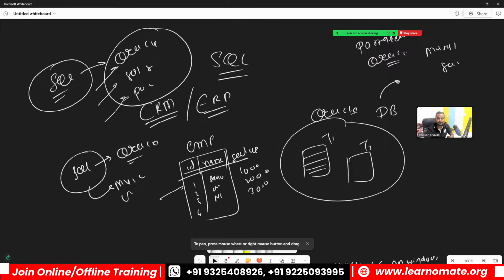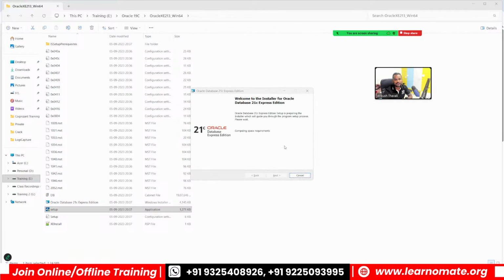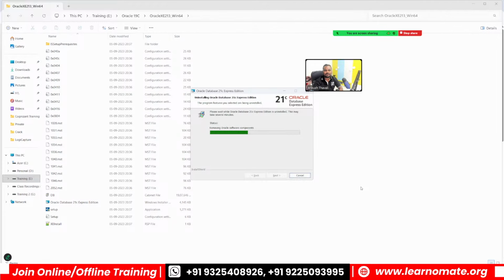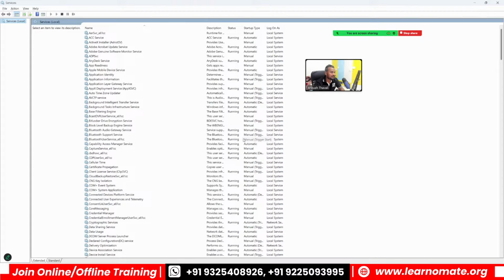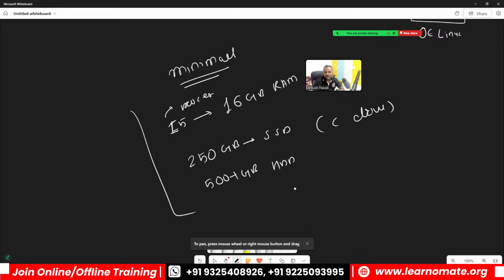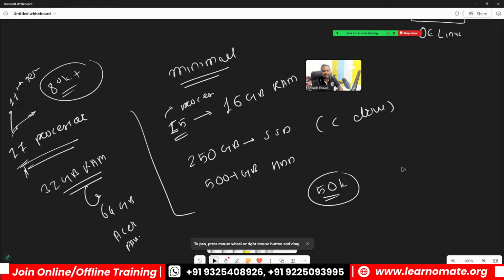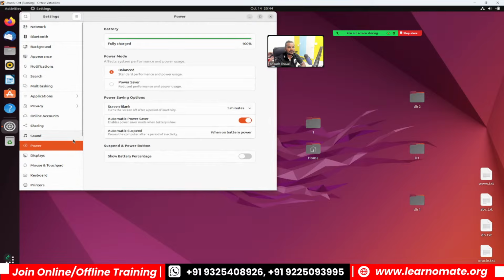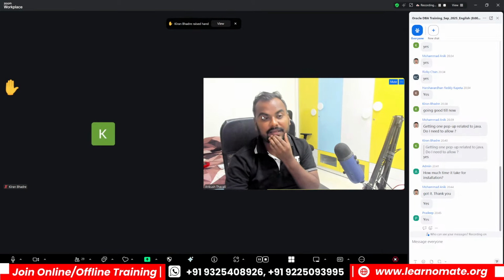Oracle DBA Journey Begins | Day 1 - SQL Training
🚀 *Welcome to Day 1 – SQL Training of Your Oracle DBA Journey*
In this session, Ankush Sir kicks off the Oracle DBA training series with a deep dive into SQL essential for every aspiring Database Administrator.

✅ SQL syntax and basic queries
✅ Filtering, sorting, and joining data
✅ Aggregations, subqueries, and functions
✅ Real-world database examples
✅ Tips for interviews & certifications